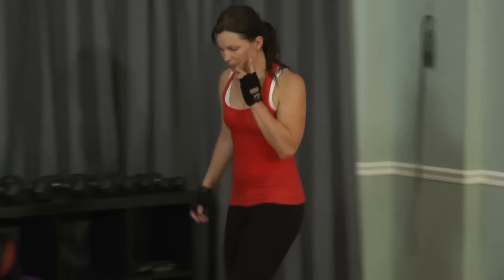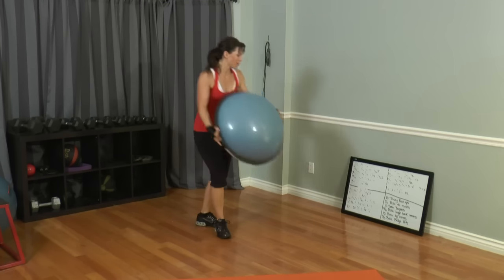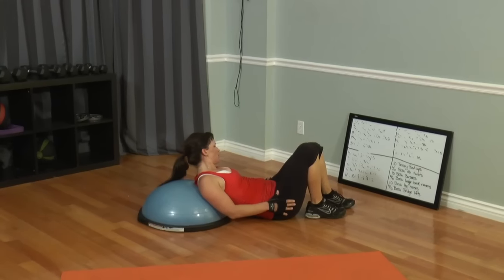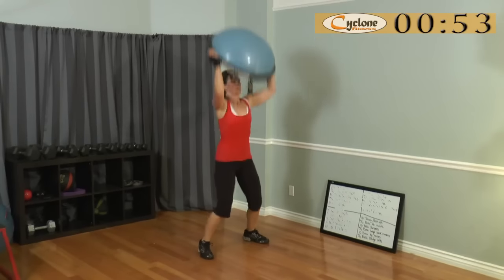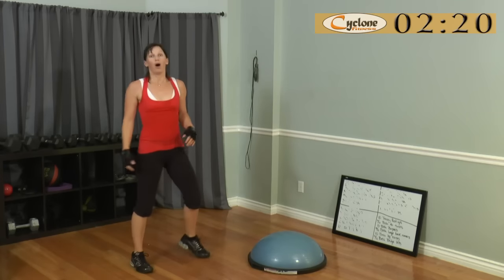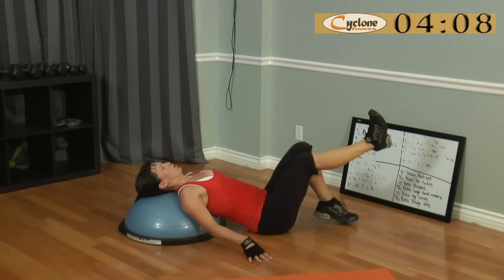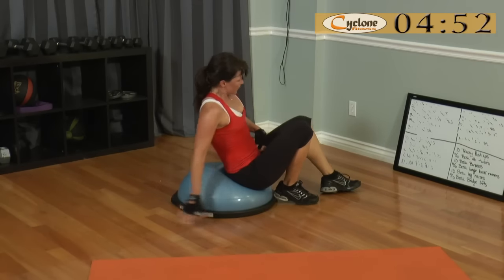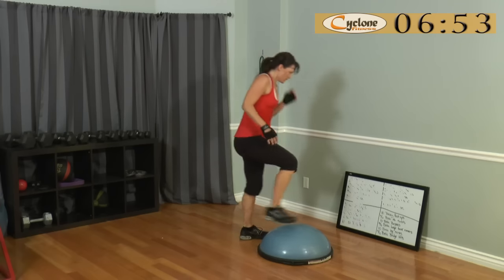10 Minute Full Body Sculpt - Bosu Burn Workout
10 Minute Full Body Sculpt - Bosu Burn Workout
Get the full workout breakdown here:

Links to our most  popular programs:
60-Day Bronze Pegasus Beginner Program: